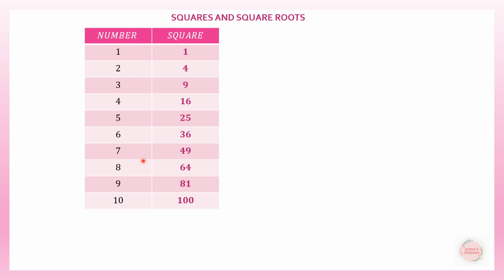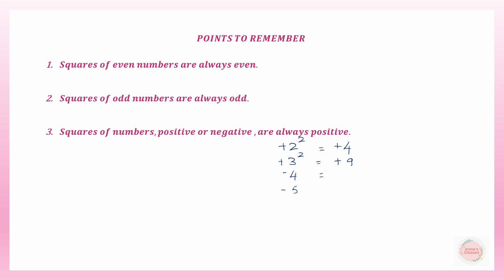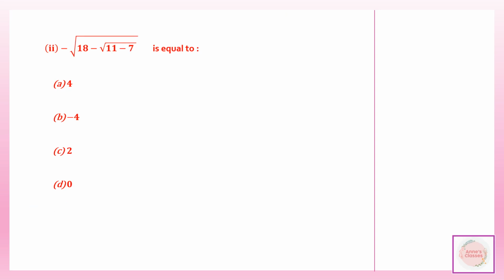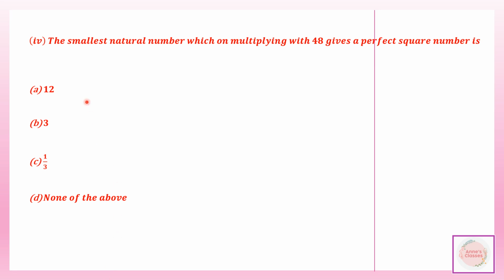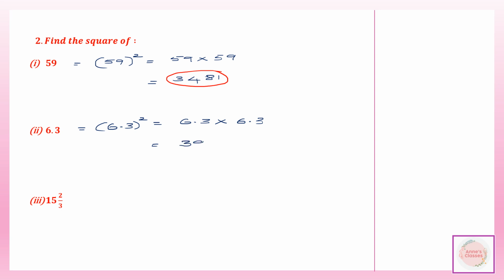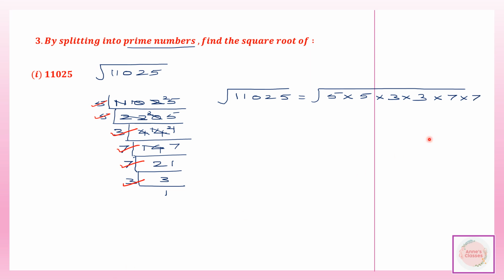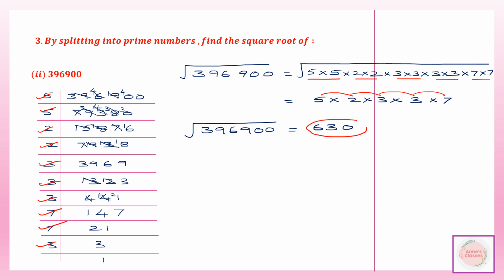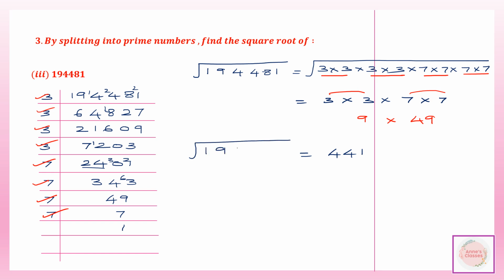SQUARES AND SQUARE ROOTS , NEW BOOK EXERCISE 3(A) QUESTIONS 1 TO 3 ( INCLUDING MCQ's )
Hi everyone.  In today's video we will be working out SQUARES AND SQUARE ROOTS , NEW BOOK   EXERCISE 3(A)  QUESTIONS 1 TO 3                     ( INCLUDING MCQ's )